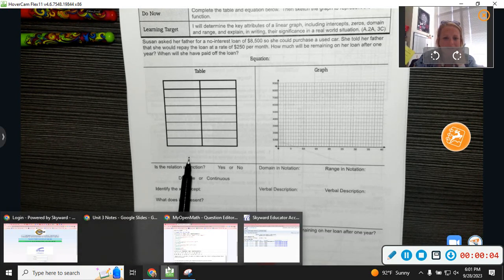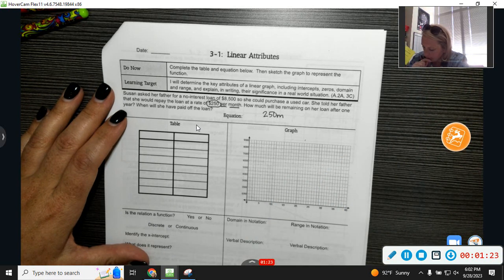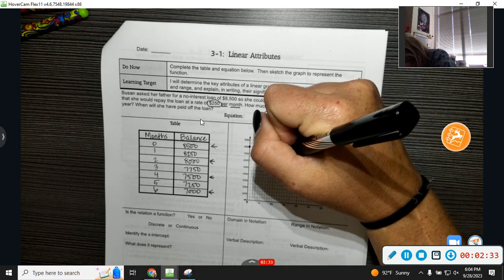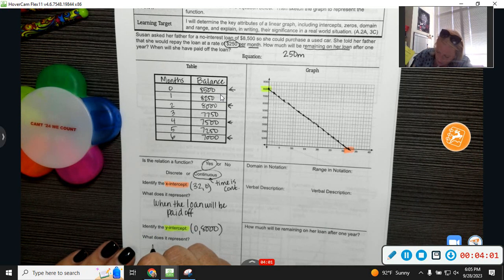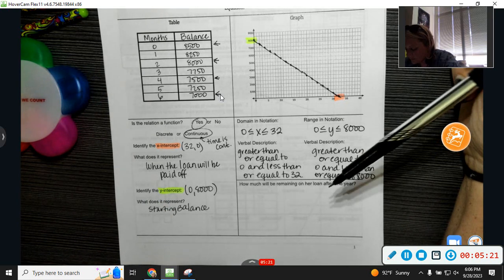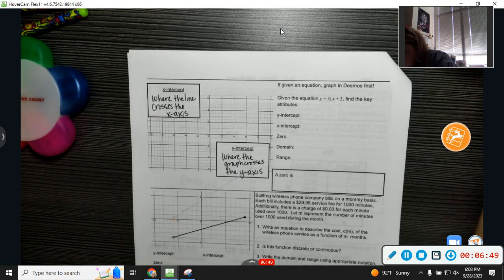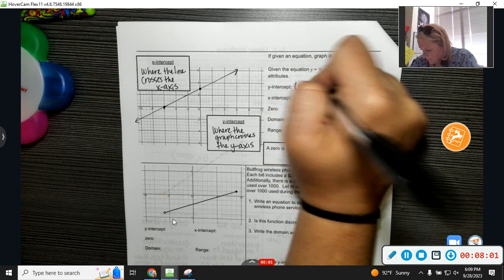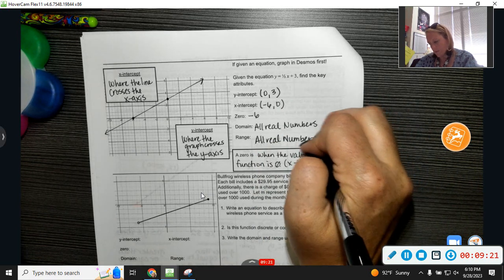N3 1 Linear Attributes